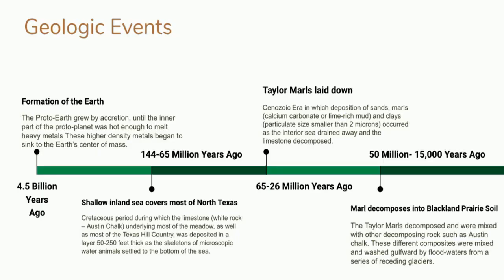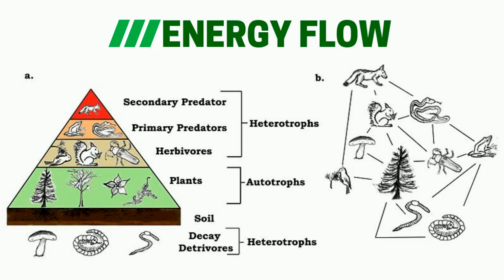Copy of Native Prairies of North Texas overview